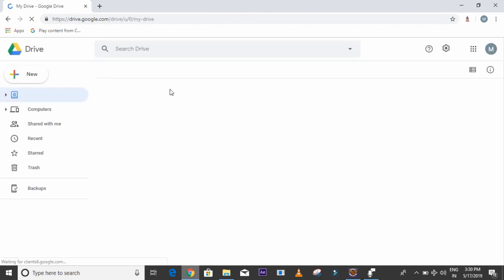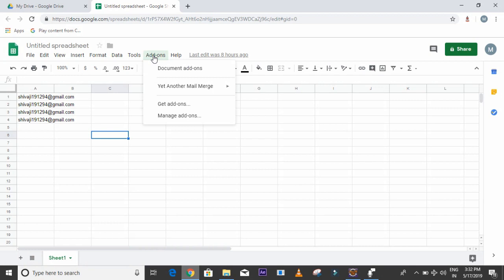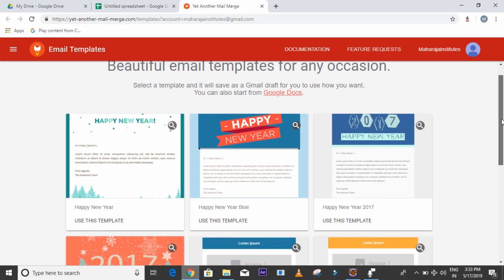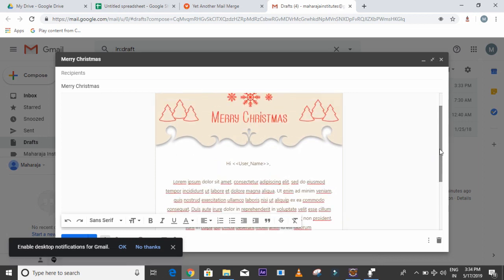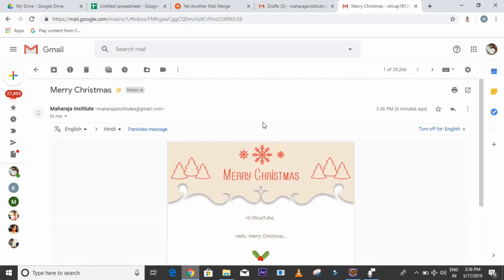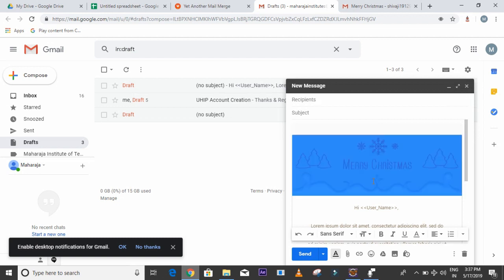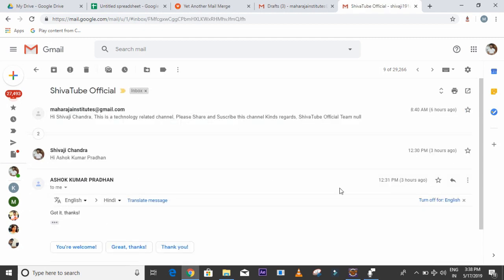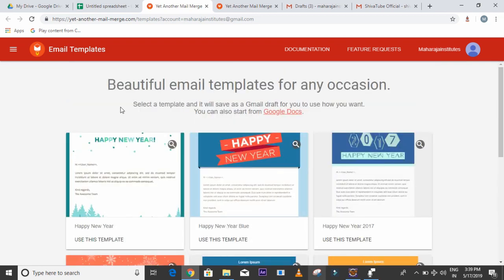How to use and send predefined Email Template as Mail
Create mail merge with Gmail and Google Sheets.This will help you to use predefined email template. You can do more by using Yet another mail merge support. see the description given below.
YAMM is the most popular Google Sheets add-on for Gmail and G Suite users. It stays as a favorite add-on for its users and much regarded for its email deliverability to recipients’ inboxes and affordability.

This mail merge tool is a simple solution to send personalized emails and newsletters or notifications on forms submissions to multiple recipients.

YAMM is an easy-to-use Mail Merge tool for users unfamiliar with HTML:
- Select a draft written in Gmail
- Replace variables/markers from your email template with names
    and other information from the spreadsheet
- Send automatically personalized emails to your contact list from
    your spreadsheet